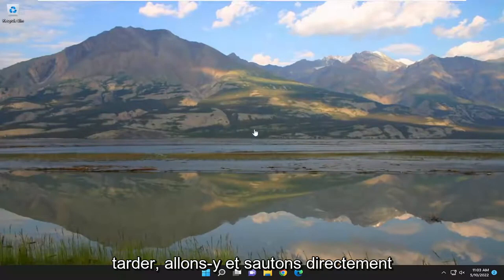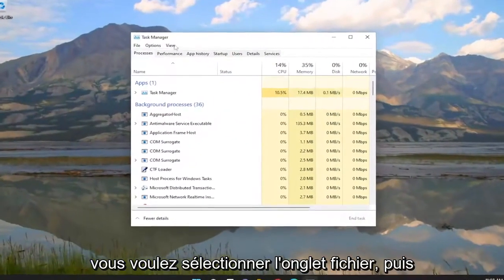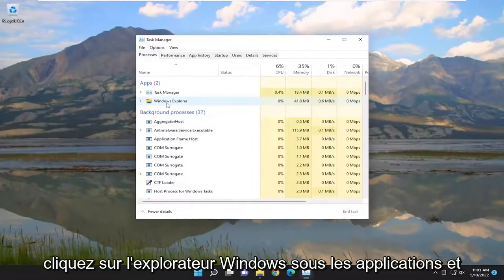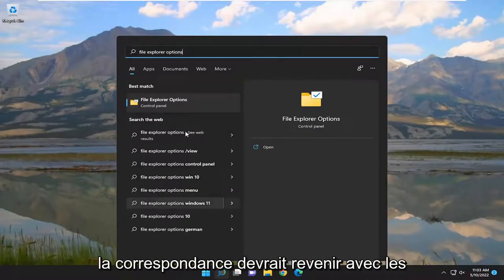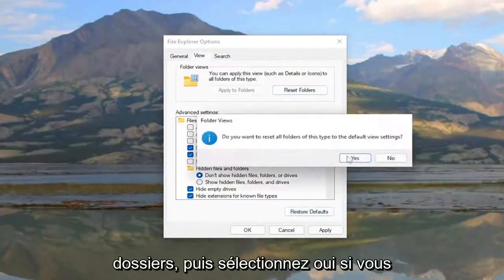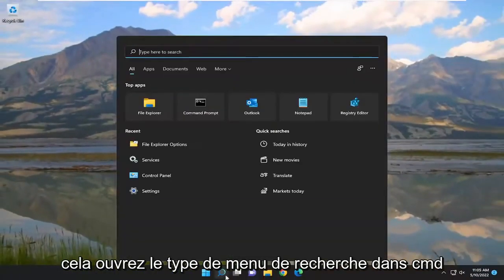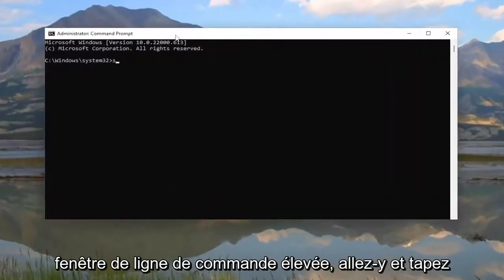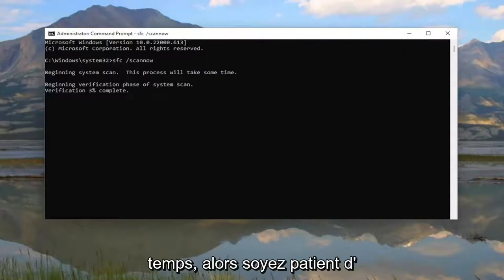Pourquoi mon Explorateur Windows ne fonctionne pas ?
L'explorateur de fichiers ne s'ouvre pas dans Windows 11/10 FIX [Tutoriel]

Lorsque l'explorateur de fichiers se bloque ou se fige, dans Windows 11/10, c'est un problème majeur, principalement parce que l'explorateur de fichiers contient presque toutes les données utilisables. Parfois, il n'affiche pas l'option, lorsque l'utilisateur essaie de lancer explorer.exe pour ouvrir certains fichiers. Certains utilisateurs ont rencontré le problème que l'Explorateur de fichiers Windows ne s'ouvre tout simplement pas lorsqu'ils cliquent sur son icône.

Problèmes abordés dans ce tutoriel :
l'explorateur de fichiers ne s'ouvre pas dans windows
l'explorateur de fichiers ne s'ouvre pas dans windows 10
l'explorateur de fichiers ne reste pas ouvert windows 11
comment réparer l'explorateur de fichiers qui ne s'ouvre pas
Windows n'ouvre pas l'explorateur de fichiers
impossible d'ouvrir l'explorateur de fichiers sous windows 11
l'explorateur de fichiers ne s'ouvre pas dans l'application Windows
l'explorateur de fichiers ne s'ouvrira pas dans windows après la mise à jour

Windows 11 et Windows 10, comme toutes les autres versions du système d'exploitation Windows, ont leur juste part de bogues et de problèmes différents, dont certains affectent plus les utilisateurs que d'autres. Un bogue spécifique de Windows 11 fait que l'explorateur de fichiers de Windows refuse simplement de s'ouvrir, quelle que soit la méthode que vous utilisez pour essayer de l'ouvrir. Dans de tels cas, que l'utilisateur ait double-cliqué sur un dossier sur son bureau ou tenté de lancer l'explorateur de fichiers en l'ouvrant directement, l'explorateur de fichiers ne se lancerait pas.

Dans certains cas, mais pas tous, lorsque l'utilisateur ouvrait l'Explorateur de fichiers, son écran devenait noir pendant environ une seconde, mais revenait ensuite à son état d'origine sans qu'aucun autre changement ne soit observé et l'Explorateur de fichiers ne s'ouvrait toujours pas. Les utilisateurs qui ont souffert de ce problème ont signalé qu'ils n'avaient pas réussi à le résoudre en redémarrant simplement leur ordinateur. Un peu de recherche sur ce problème entre les mains d'utilisateurs banals de Windows 10 a révélé le fait que ce problème est en fait causé par la taille du texte, des applications et d'autres éléments définis sur une valeur que l'explorateur de fichiers de Windows 10 ne peut pas gérer, ce qui conduit à lui refusant même d'ouvrir avec succès. Il peut y avoir d'autres raisons à ce problème, vous devez donc tout suivre dans l'ordre ci-dessous.